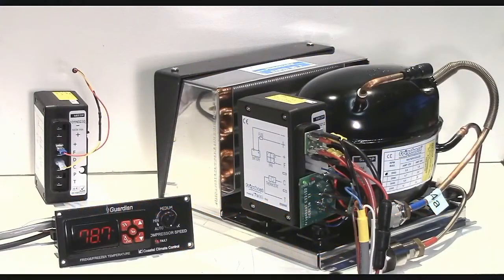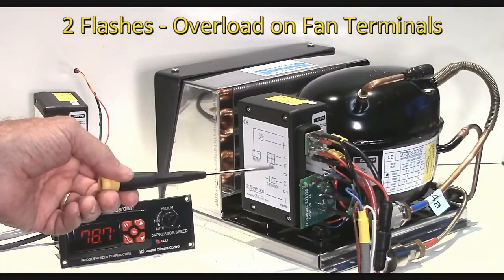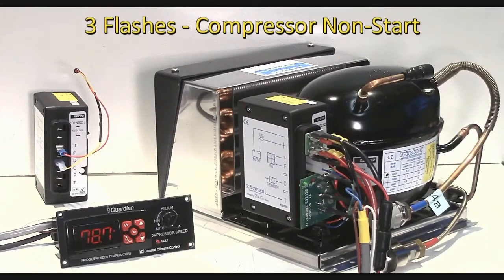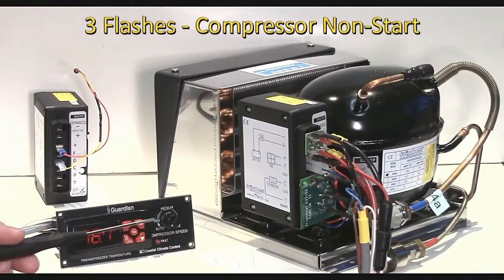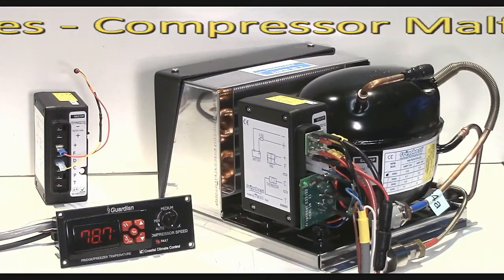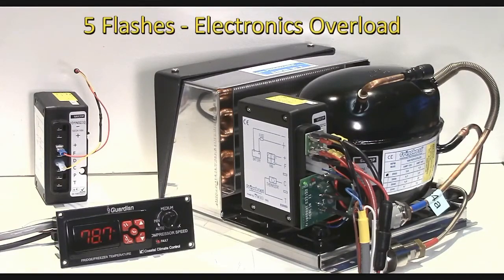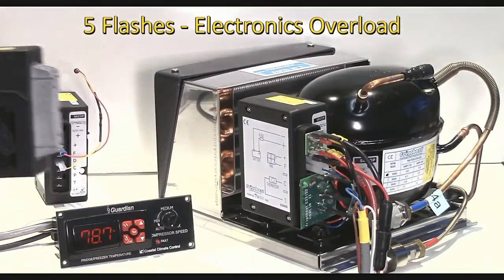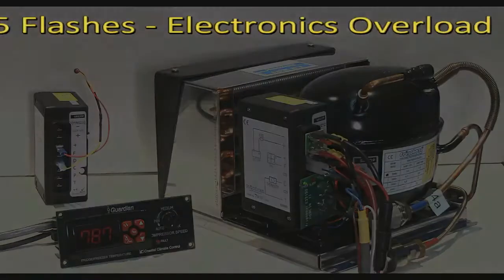Tech Tip - Danfoss Secop BD35/50 Fault Code Explanation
Simple explanations for the five fault codes that will flash on a Diagnostic LED if the compressor should not be functioning.